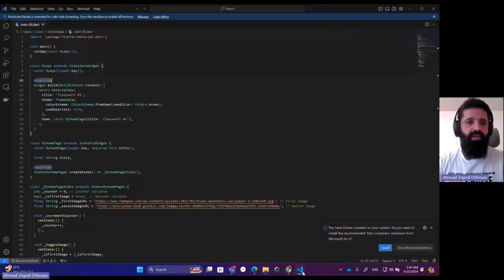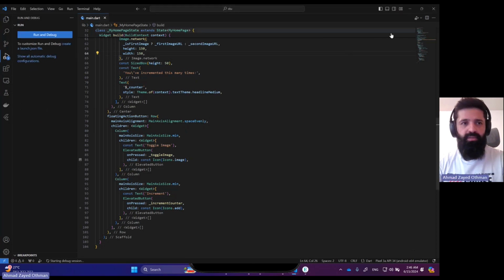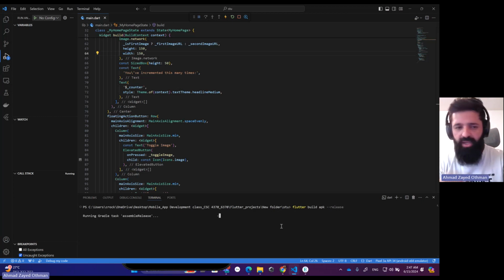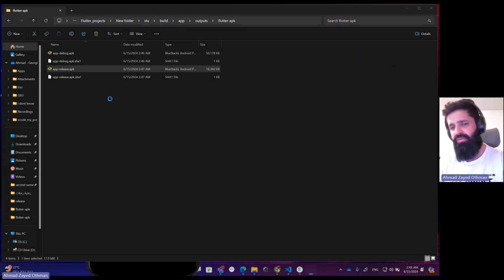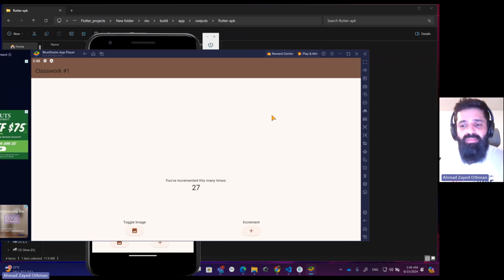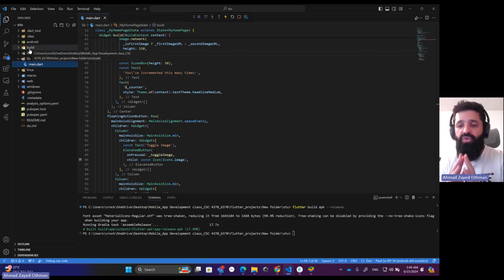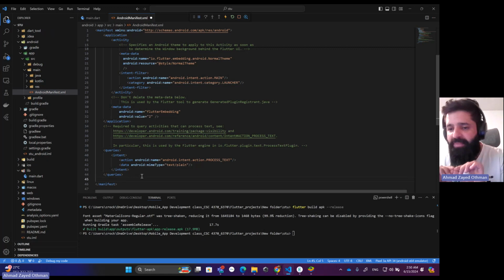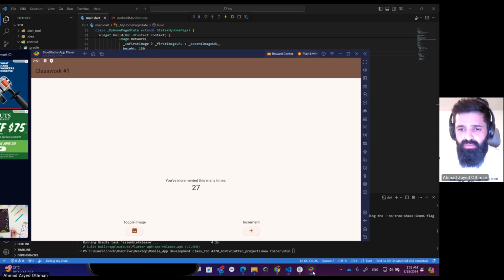Fixing Common APK Issues Missing Internet Permission & Generating APK in VSCode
In this video, I address a common problem from the CW1 assignment. When generating the APK for task 2, the toggle button works, but the images inserted through the code do not show up. This issue is caused by missing Android internet permissions in the AndroidManifest.xml file.

To fix this, add the following line to your AndroidManifest.xml file:

uses-permission android:name="android.permission.INTERNET"/

I also demonstrate how to generate an APK file using Visual Studio Code. By following these steps, you can ensure your application functions correctly both in the emulator and on actual devices.